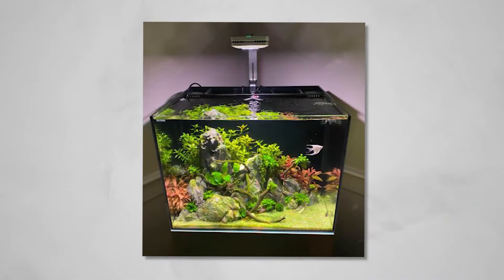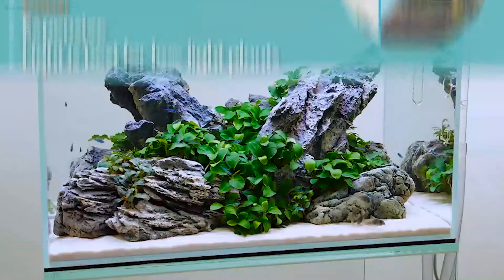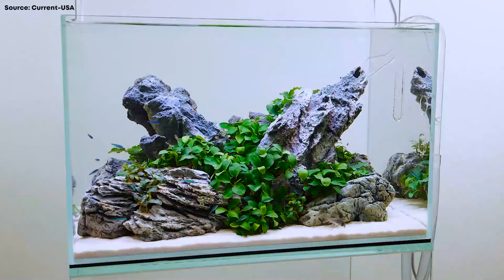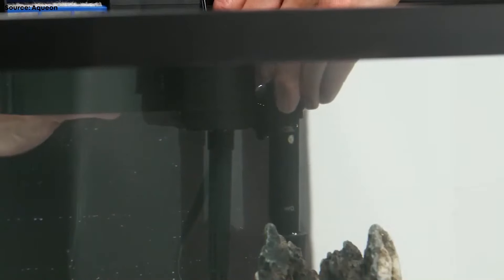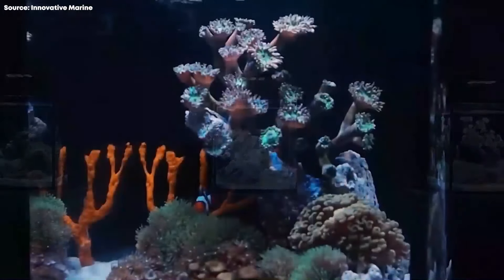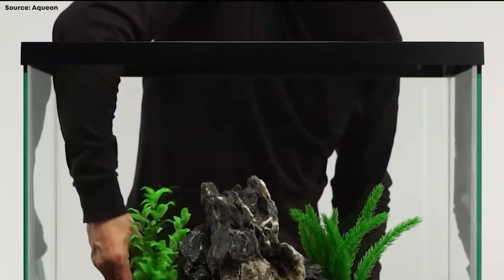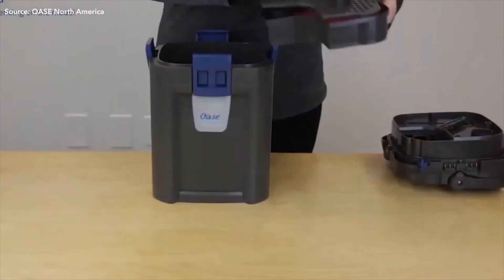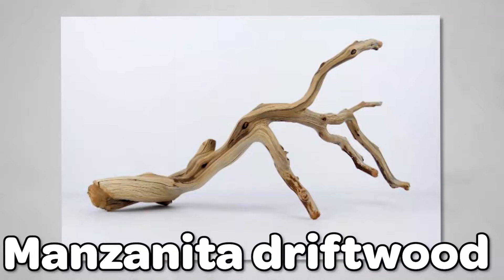Best 10 Gallon Fish Tanks (and How to Set Them Up!)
Hey, Are you looking for a 10 gallon fish tank that is reliable? Even better, we have recommendations on where you can go to purchase these and also how to select a good aquarium if you want to try one outside of this list. Check out what we have to offer by watching the video

Timestamps:
00:00 Introduction
00:17 About Me And My Criteria
01:41 Current USA Serene
02:55 Waterbox CLEAR
04:15 Aqueon 10 Gallon Kit
05:52 Waterbox Nano
06:38 IM Fusion Pro
07:37 Dennerle Shrimp Aquarium
08:54 Aqueon Standard 10G Tank
09:40 What Fish Can You Get?
10:32 What Equipment Will You Need?
12:29 Decor Options